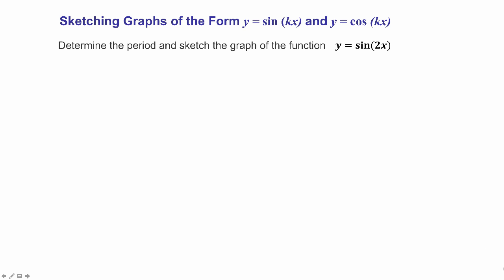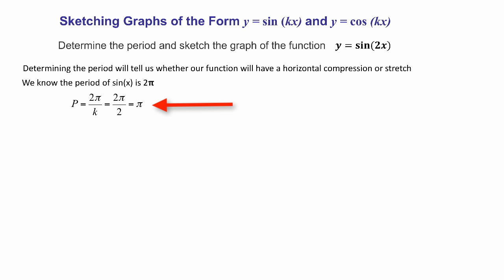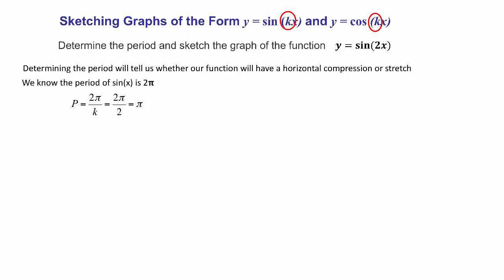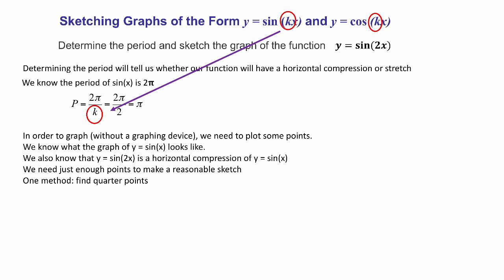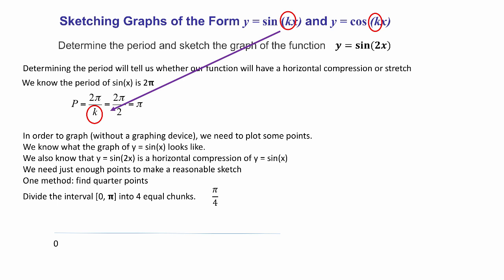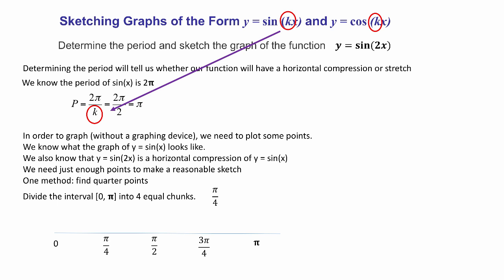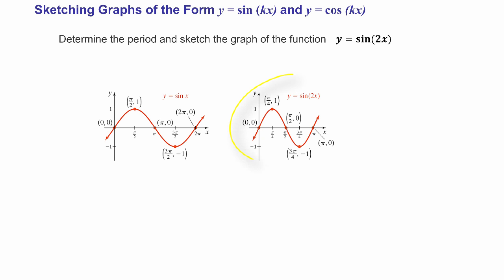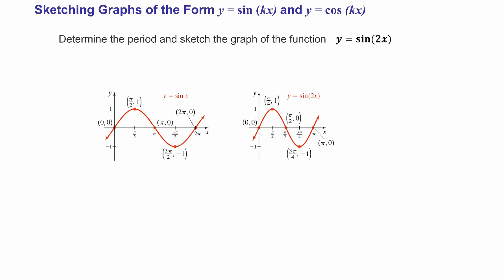Graph y equals sin2x